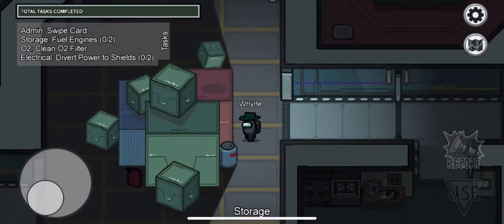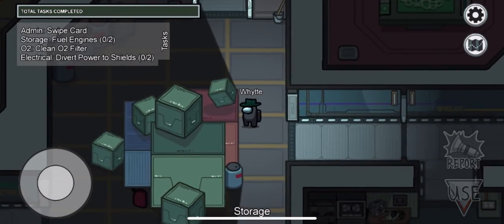Among us- Lighting analysis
Hopefully gonna do more of these